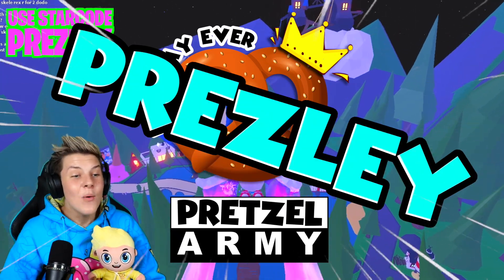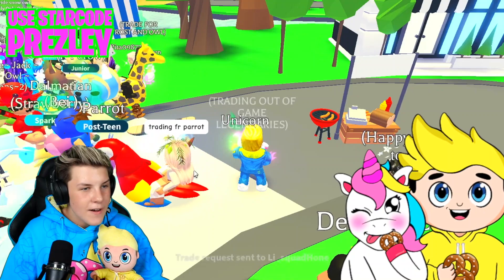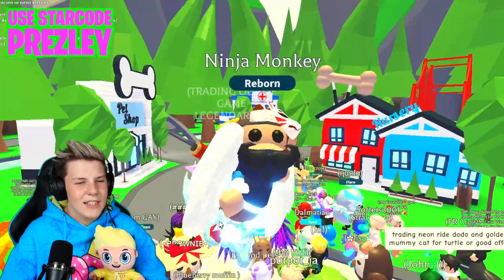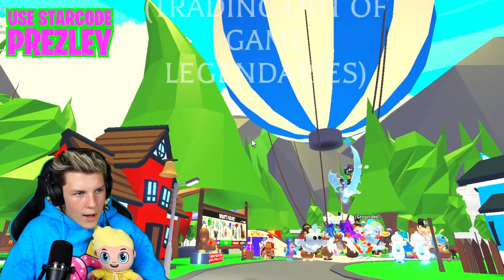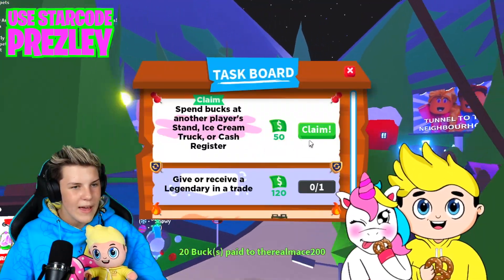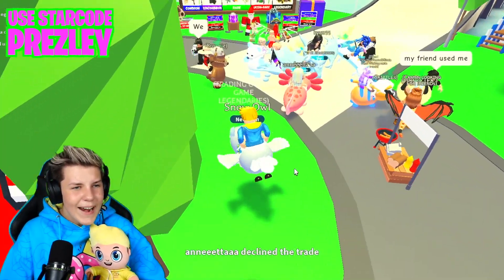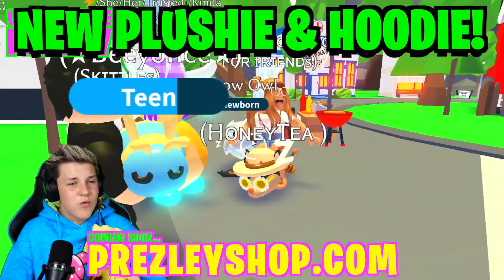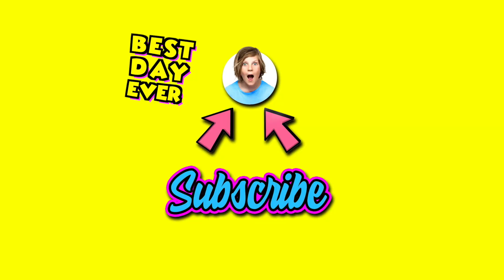TRADING OUT OF GAME LEGENDARY PETS in Roblox Adopt Me!! Prezley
Prezley shows you what trades you can get in roblox adopt me for out of game legendary pets like the adopt me unicorn, shadow dragon, frost dragon and old adopt me legendary pets.